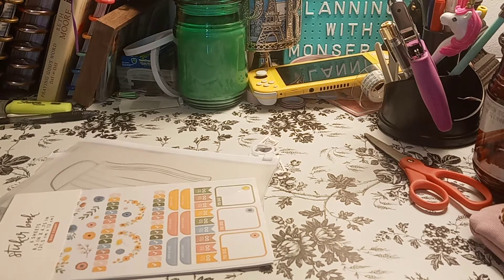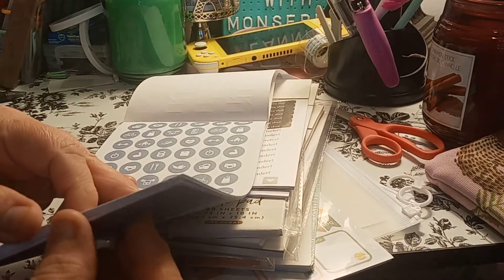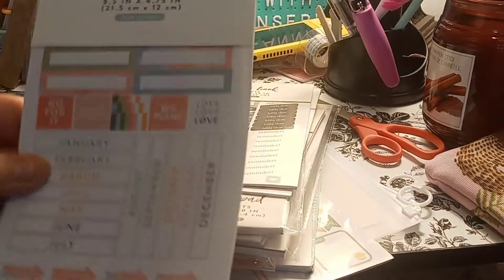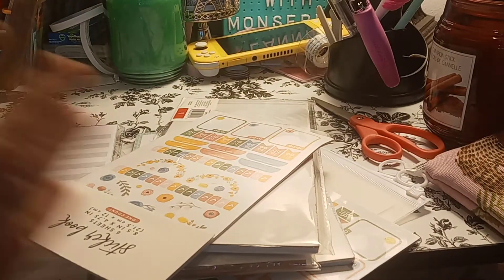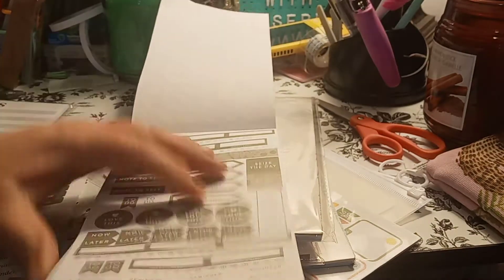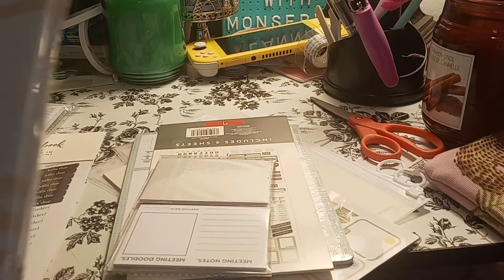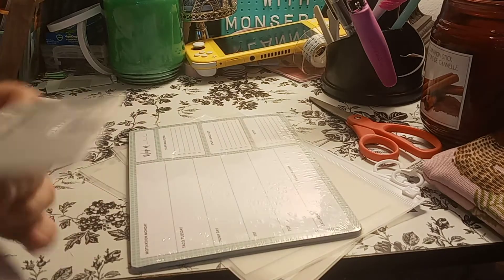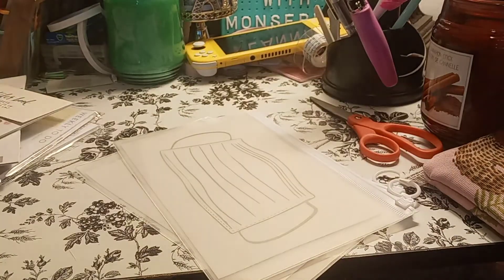Target Dollar Spot Haul